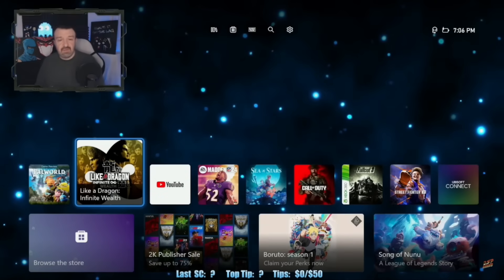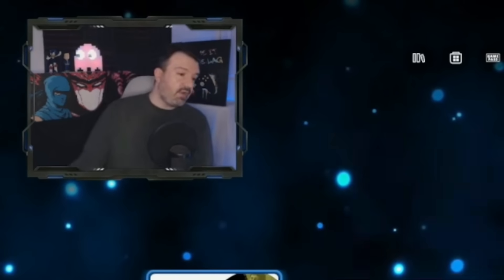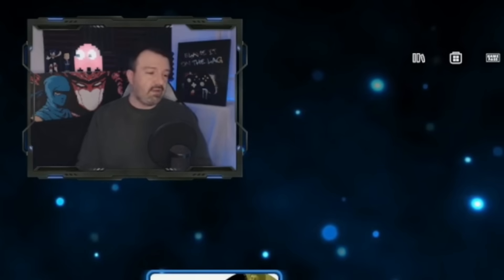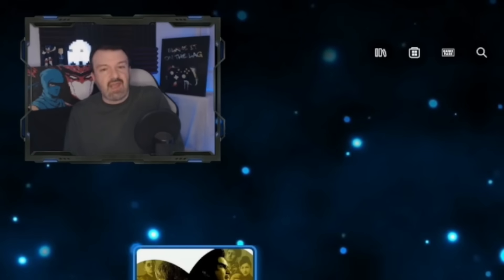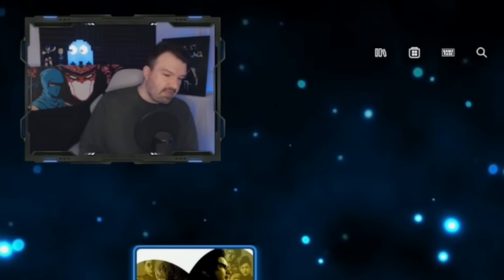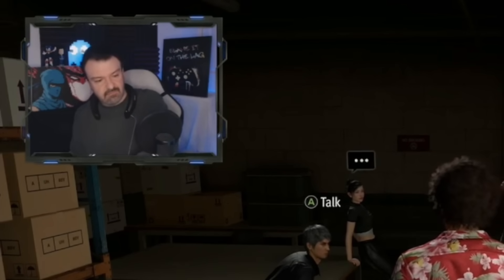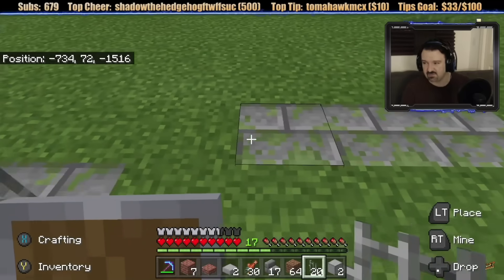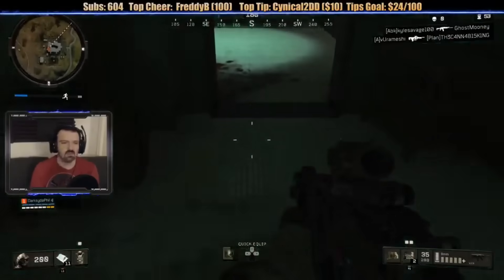DSP Gets Giant Member-Bombs From Argentina and the Chat Gets Out of Control, the Saga Continues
Oh man this saga keeps going...